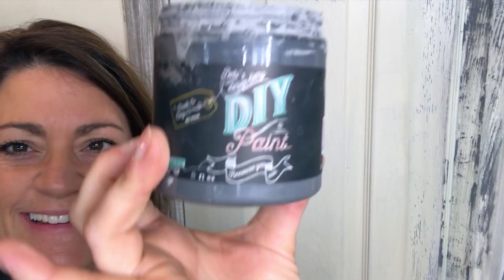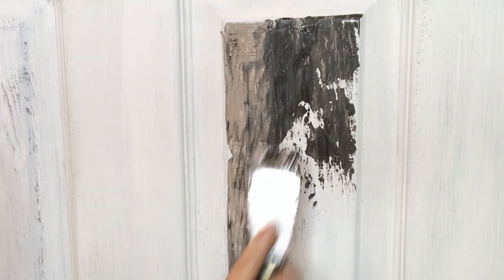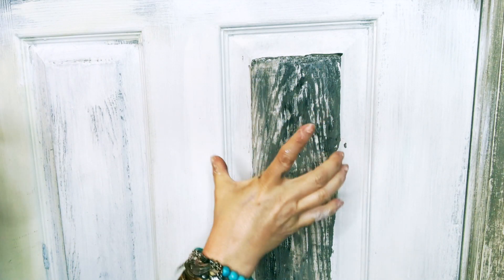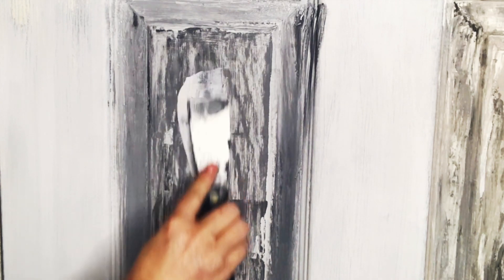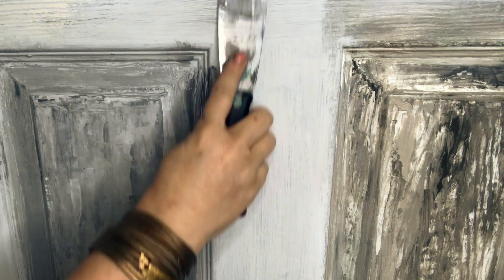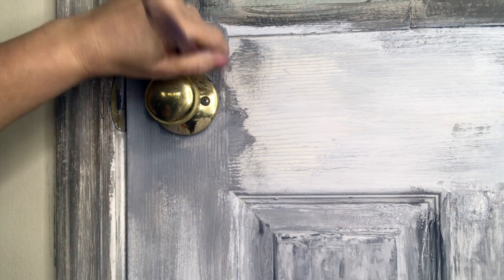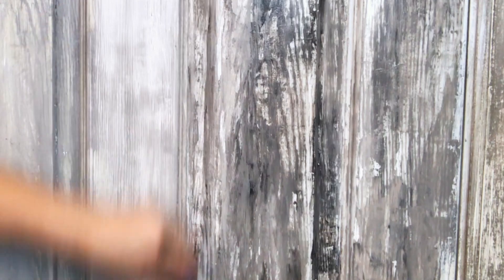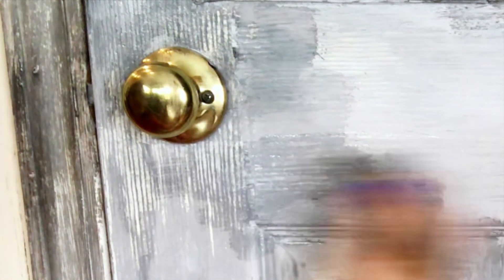Faux Barnwood Door Tutorial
A simple, fun tutorial that will teach you to paint a plain interior door into a realistic barnwood, farmhouse door!
Also it's perfect as a gorgeous backdrop for scroll stopping photos of your hand made products!